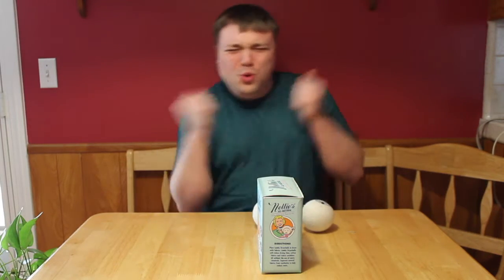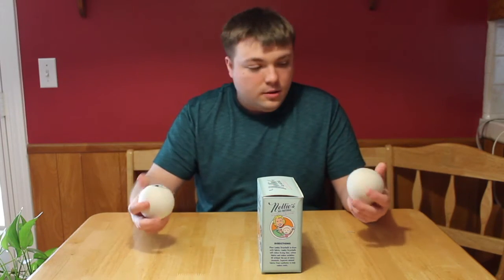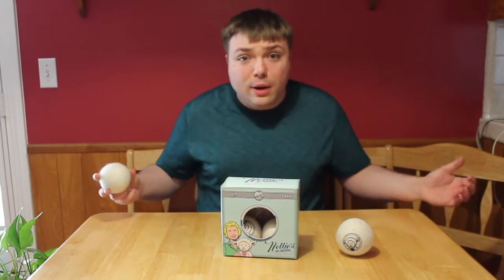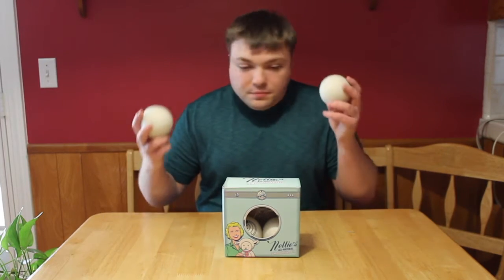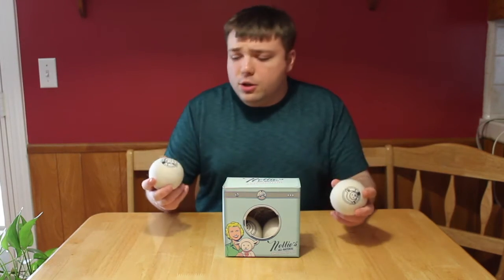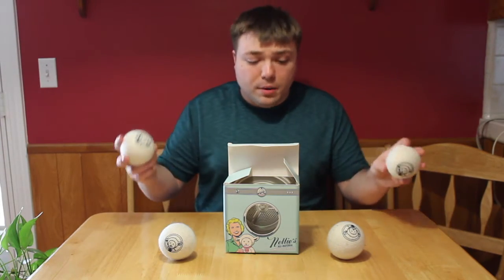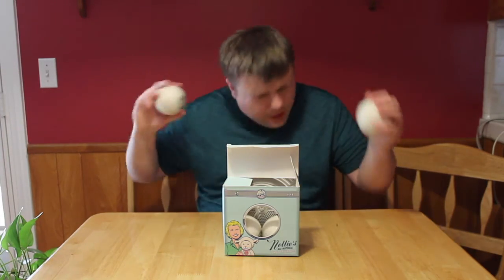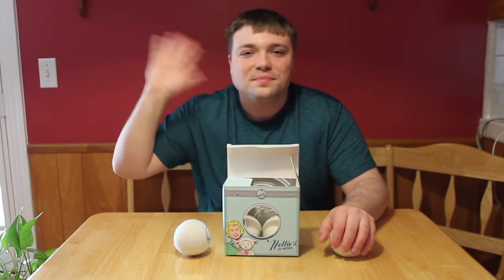Nellie's Dryer Balls || The Solution for static?|| Mumbles Product Review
Product Review Time !!! Today Mumbles Reviews the Nellie's Drtyer Balls!!! The Solution you need To get rid of that horrible static !!! How will the balls do on  the review find out next !!!

Music throughout video:
Peace 60-sec composed/produced by Rick Dickert provided by freesoundtrackmusic.com